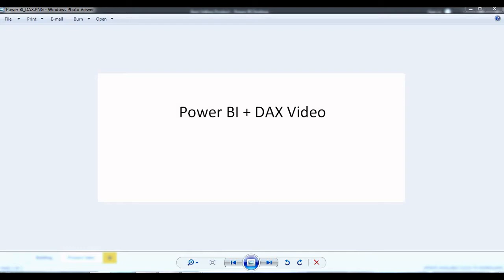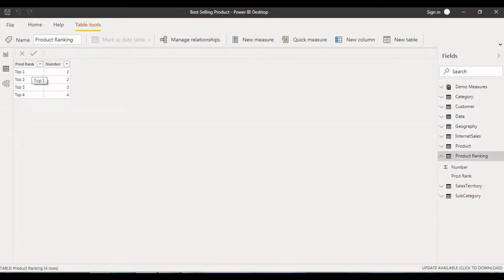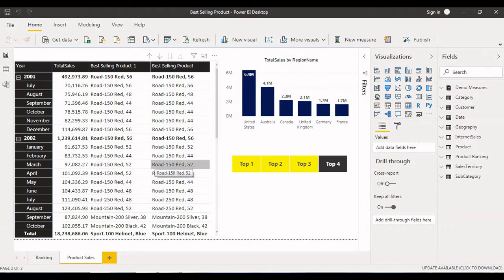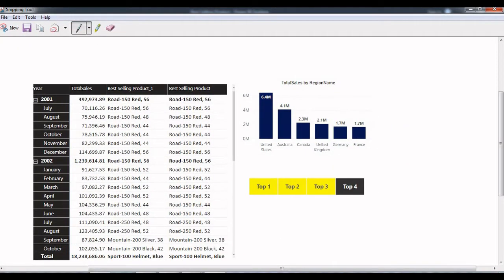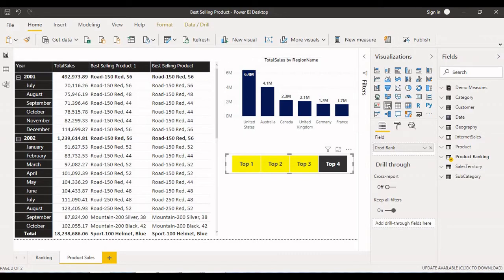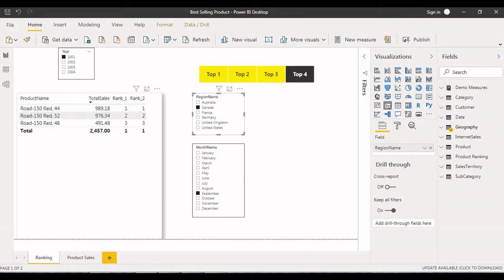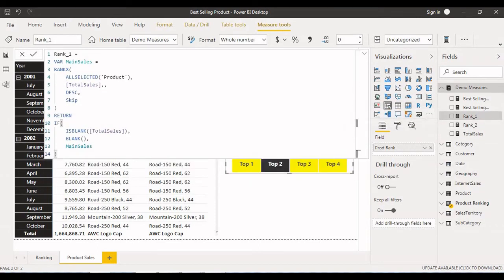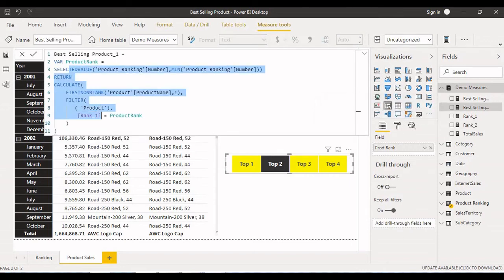Microsoft Power BI and DAX Part 82 : How to find the Top Product Name each Month wise in Power BI